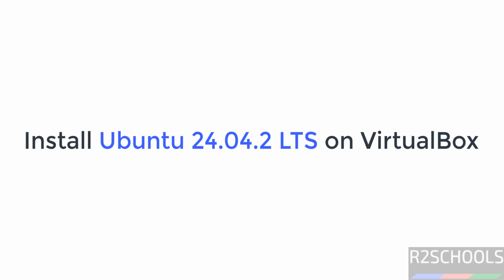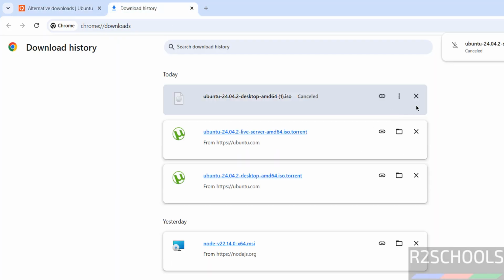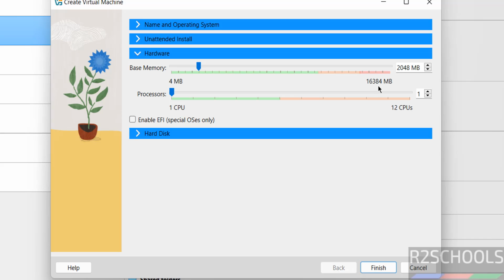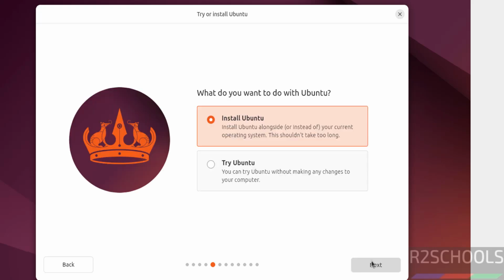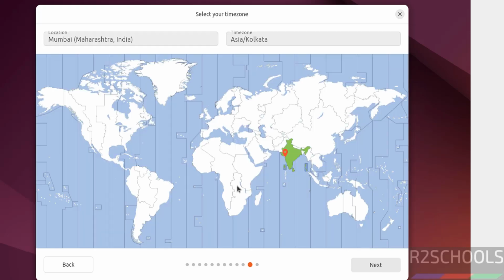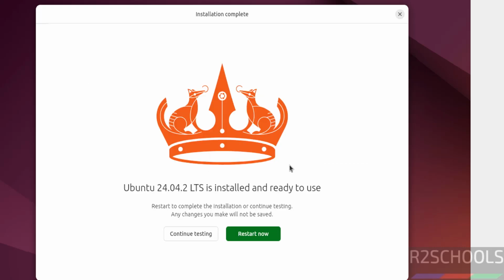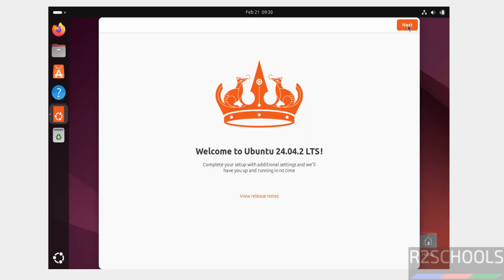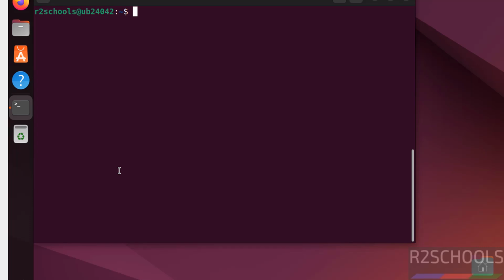Install Ubuntu 24.04.2 LTS on VirtualBox in 10 MINUTES! (Step-by-Step Guide) | 2025 Updated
Want to run Ubuntu 24.04.2 LTS on your computer without affecting your main system? In this tutorial, I'll show you how to install Ubuntu 24.04.2 LTS on VirtualBox step by step. Whether you're a beginner or an advanced user, this guide will help you set up Ubuntu for development, testing, or learning Linux!

🔹 In this video, you'll learn:
✅ How to download Ubuntu 24.04.2 LTS ISO
✅ How to install VirtualBox on Windows/macOS/Linux
✅ How to set up a new virtual machine for Ubuntu
✅ Post-installation setup & guest additions for a smooth experience